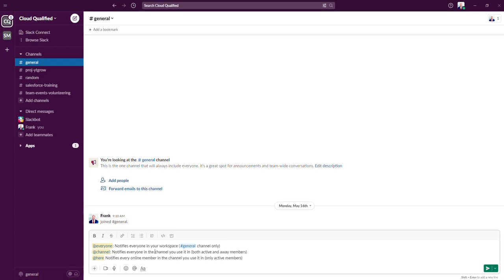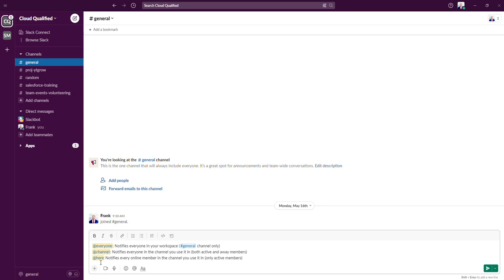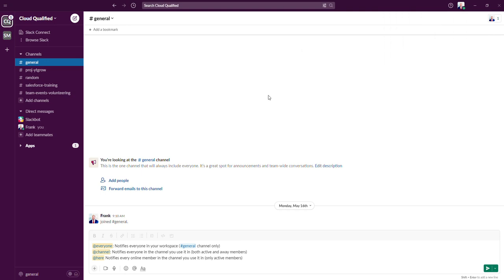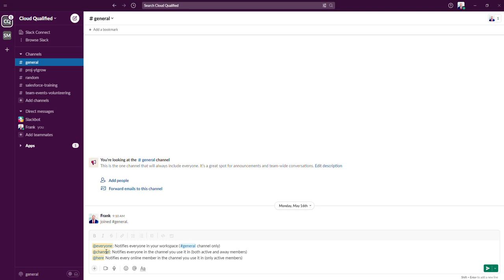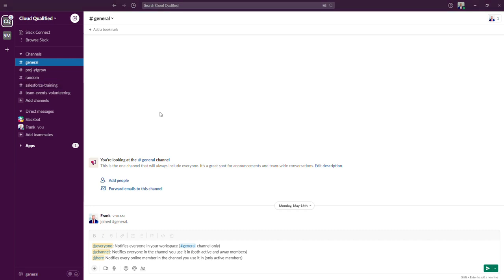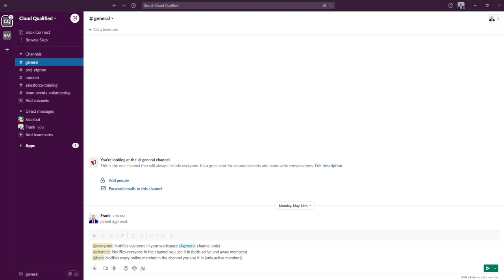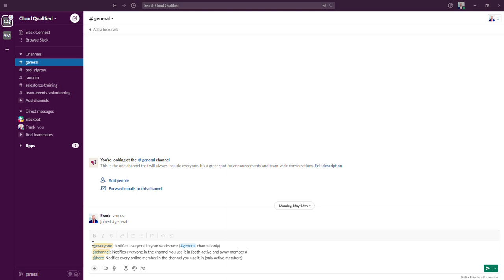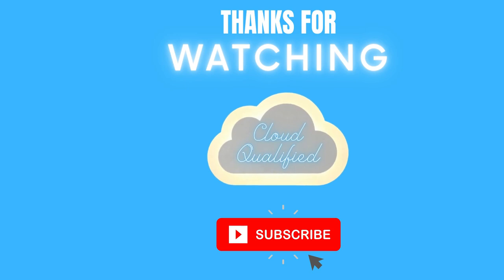Slack Admin Mini-Course: Slack Notifications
In this video, I go over the main Slack @ mentions that are used to notify users in your channel or workspace. Aspiring Slack Admins are  going to need to be familiar with all three when preparing for the Slack admin exam.

0:00 Start
0:16 @Everyone mention
0:52 @Channel mention
1:29 @Everyone mention
2:07 Key Takeaways